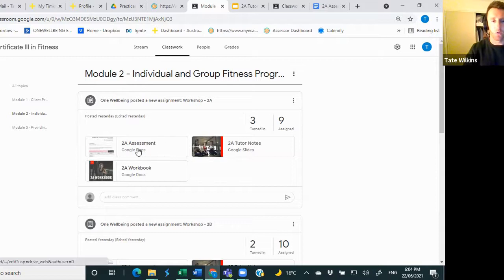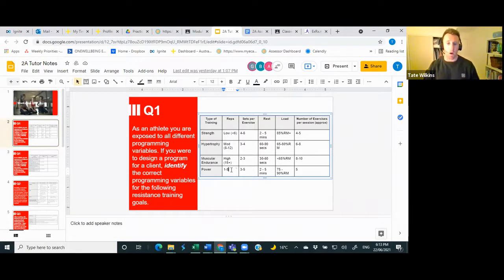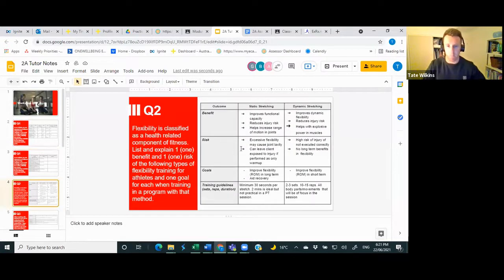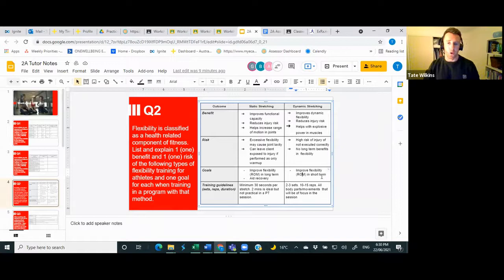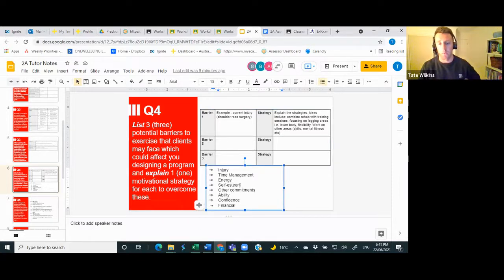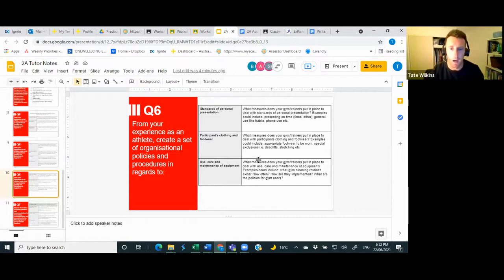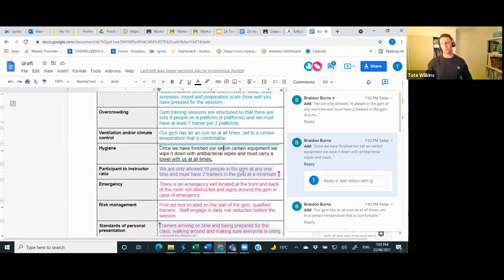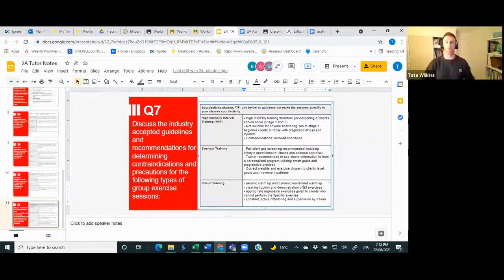Certificate III in Fitness - Workshop 2A (Zoom Recording)